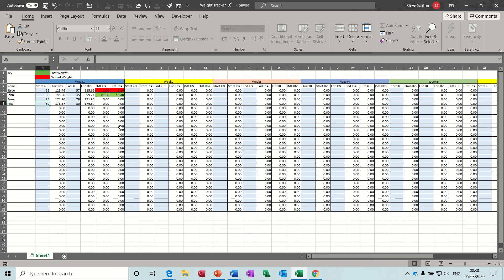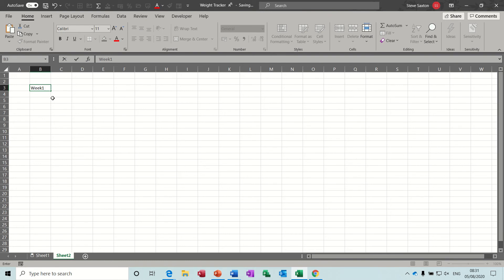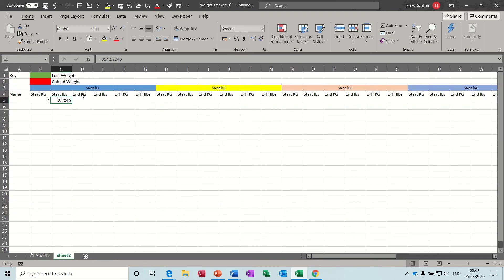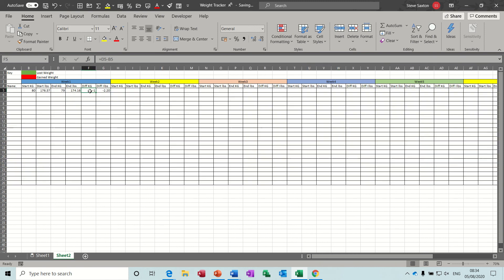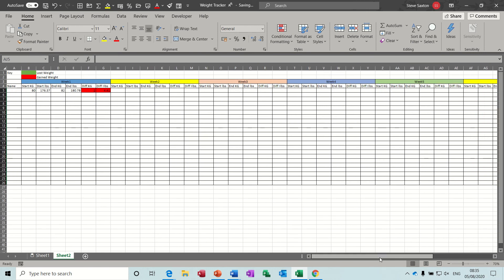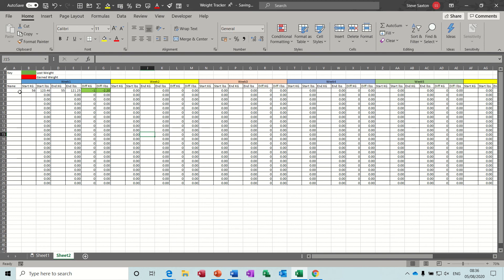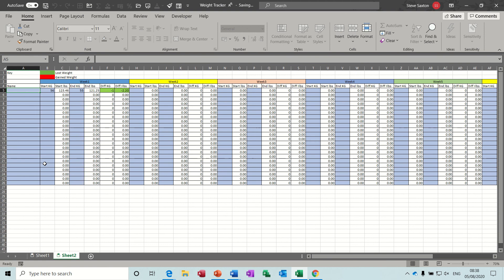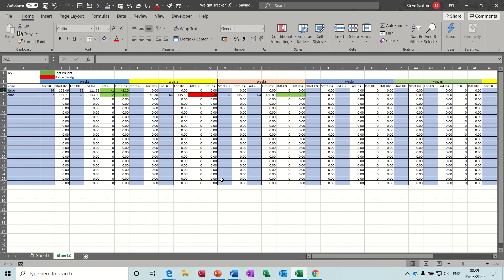Weight Loss Tracker in Microsoft Excel. Track weight loss or gain in Excel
This video explains how to create a weight loss tracker in Excel.  The tutorial covers how to add conversion formulae for Kilos to Pounds.  The tutor also explains how to add conditional formatting showing red or green for weight gain or loss.  The whole plan shown is for a six weeks gym exercise period.